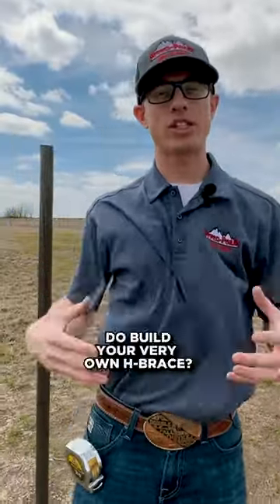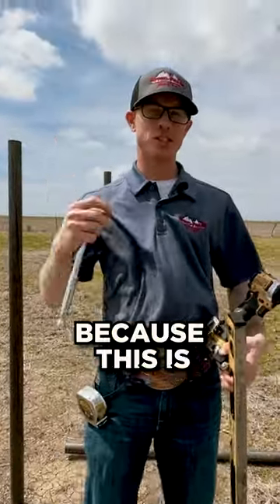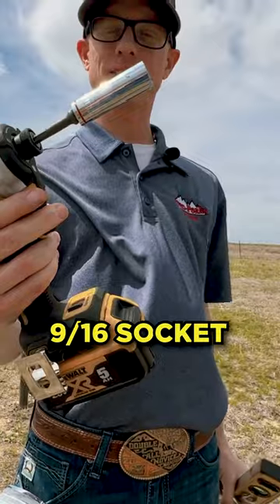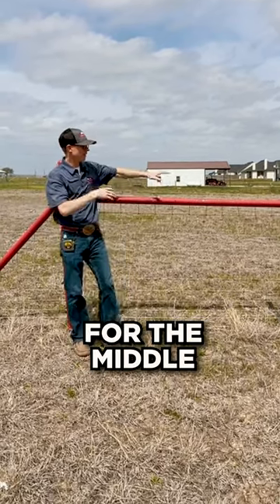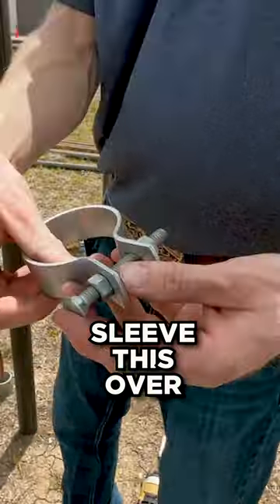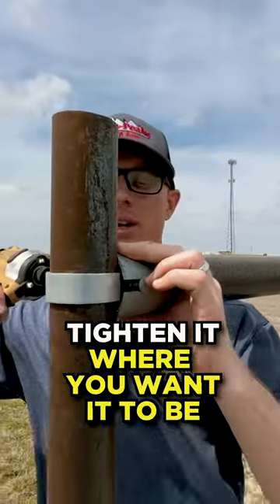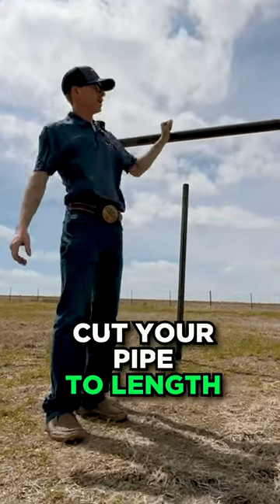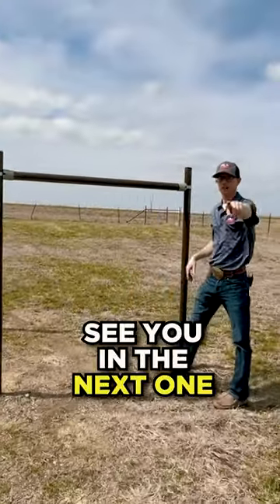This Simple H-Brace Will Blow Your Mind - NO WELDING REQUIRED!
After watching this H-Brace video, you'll be able to secure your fencing with a simple H-Brace that you can do without any welding! h-brace